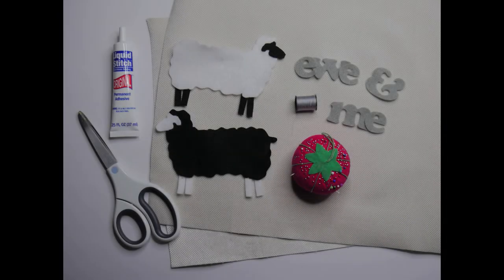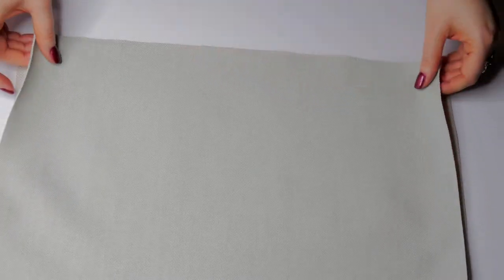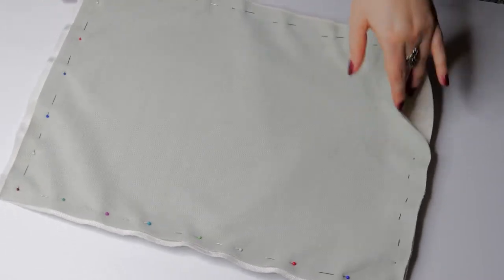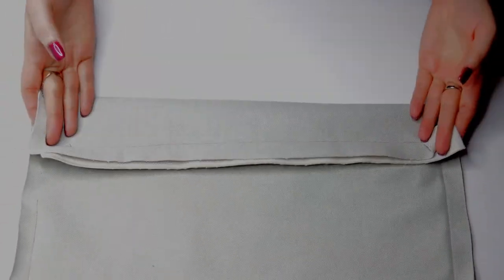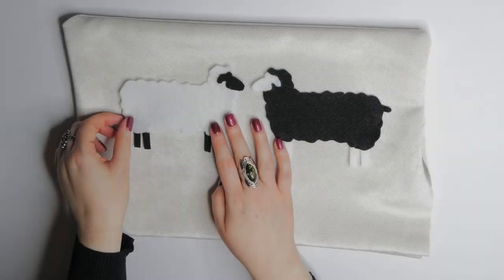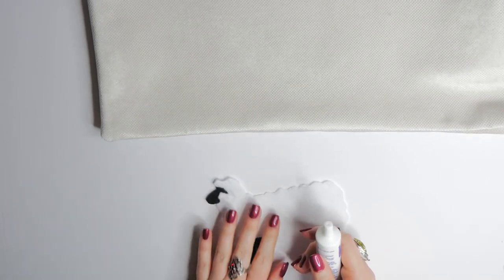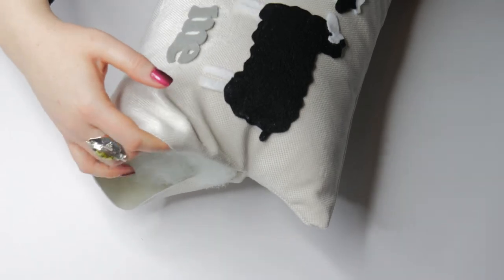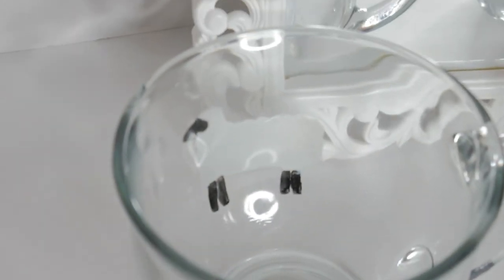🐑DIY POTTERY BARN Inspired Ewe Pillow 🐑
Hi guys!

I made this Pottery Barn Inspired Ewe pillow for just under $10. I copied the link down below if you want to snag the original, which is super cute! I also linked a couple Etsy shops where you could purchase the sheep appliques if you wanted to DIY it.

XXXOOO